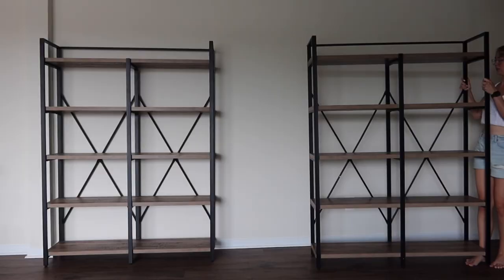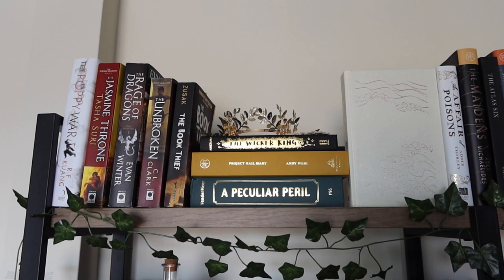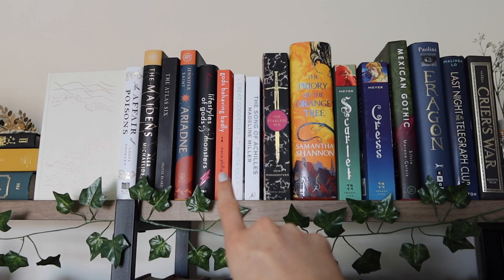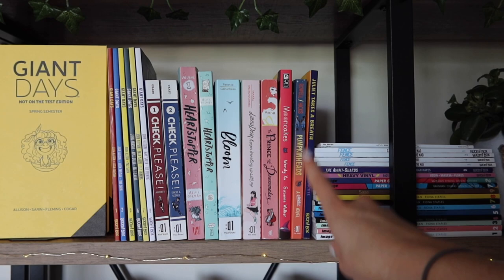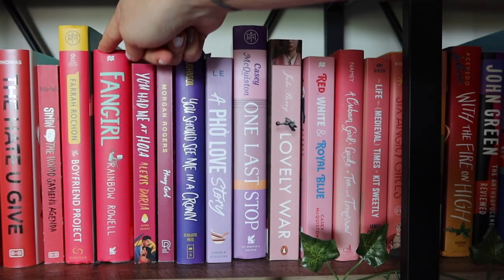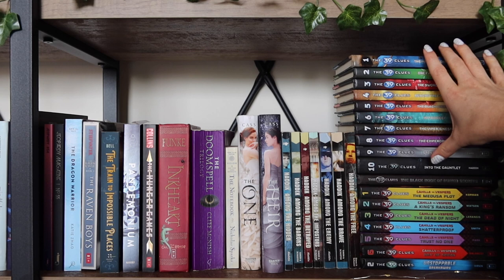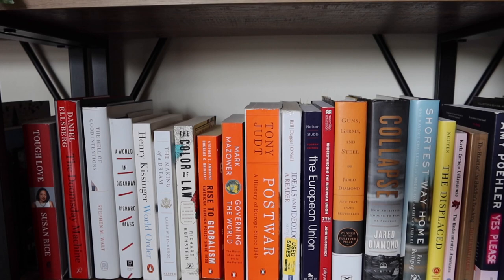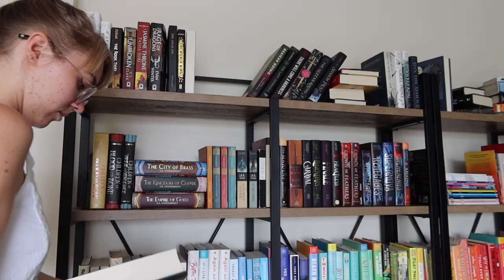Bookshelf Tour 350+ Books || Aesthetic Tour & Read Stats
☀OPEN ME☀
Join me on a tour of my bookshelves. Choose your preferred tour, either aesthetic or informative. And stick around for my reading stats, how many of these books have I actually read? How many have I DNFed and yet still own?

🌻 Time Stamps 🌻

Intro 00:00
Aesthetic Tour 01:19
Informative Tour 07:42
Read vs Unread Stats 29:32

🌻 Social Media 🌻

🌻 Bio 🌻

I primarily make videos about books and writing, but also movie reviews and vlogs. I'm currently in college studying Creative Writing so my upload schedule varies. Born in Germany, grew up in Maui, and now studying in Washington, USA.

🌻 Music Used 🌻

Tramps and Hawkers by Old Blind Dogs